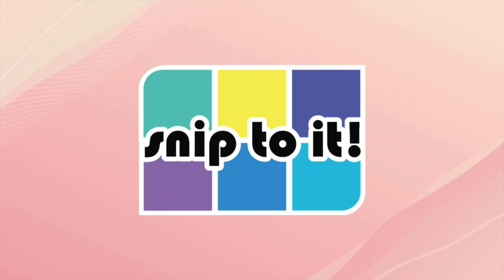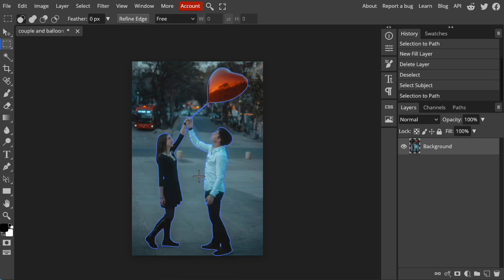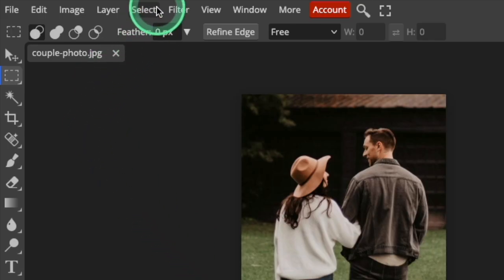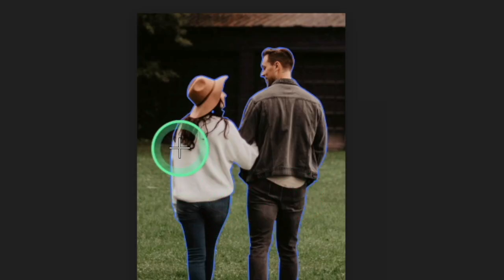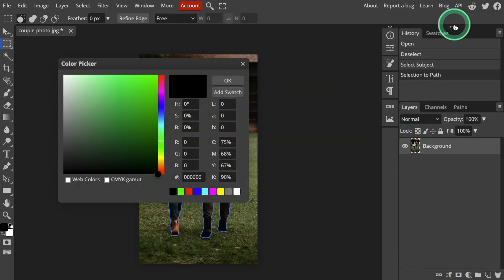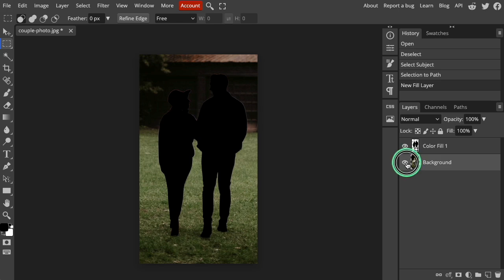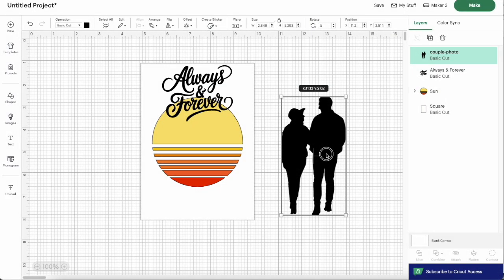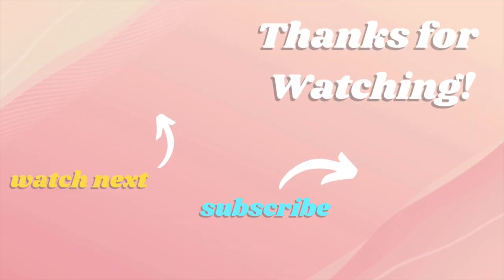How to Make a Silhouette from a Photo in Under a Minute – Free & Easy!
Want to create a clean, professional silhouette from a photo—without expensive software? In this quick tutorial, I’ll show you how to turn any image into a silhouette SVG using Photopea, a free online tool. No downloads, no subscriptions—just fast, easy results!

This method works for Cricut, Silhouette, Siser, or any other cutting machine.It’s perfect for custom cards, shadowboxes, and personalized gifts for weddings, anniversaries, Mother’s Day, and more.

📌 What You’ll Learn in This Video:
✅ How to select the subject of a photo automatically
✅ How to convert the selection into a vector path
✅ How to fill the path and export as an SVG